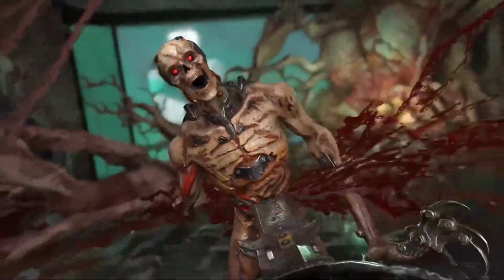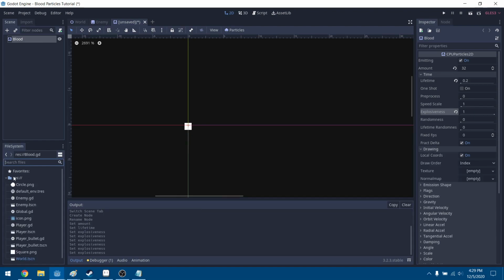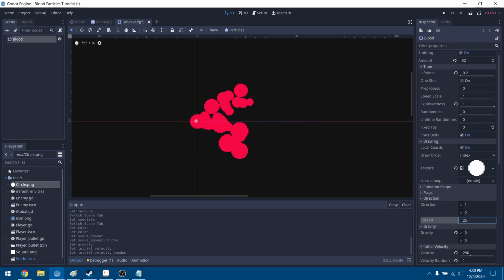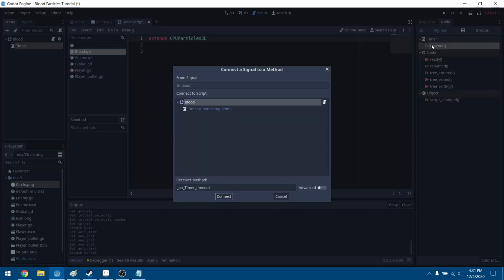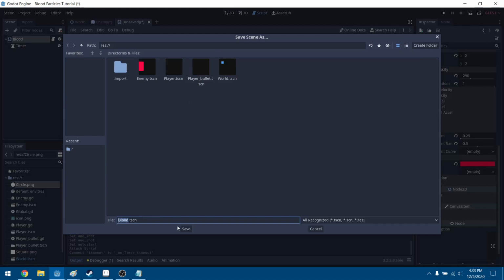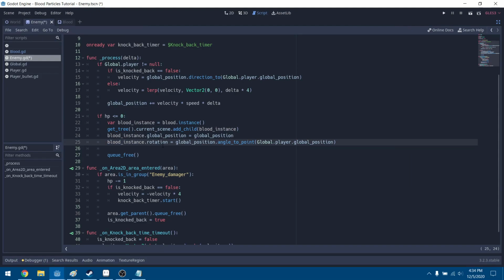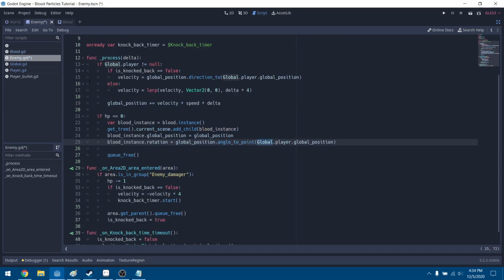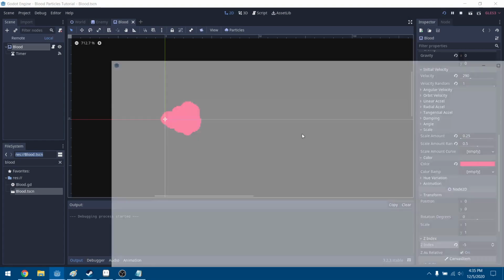Blood Effect in Godot 3 Tutorial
Quick tutorial on how to implement blood into your Godot games.